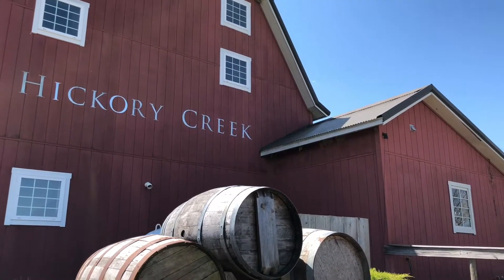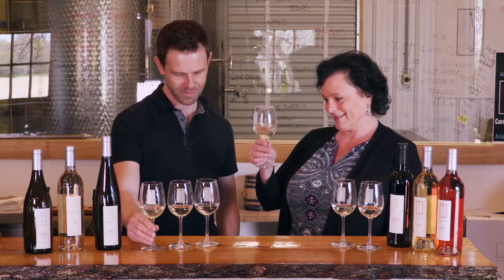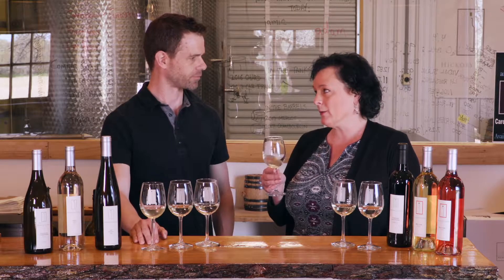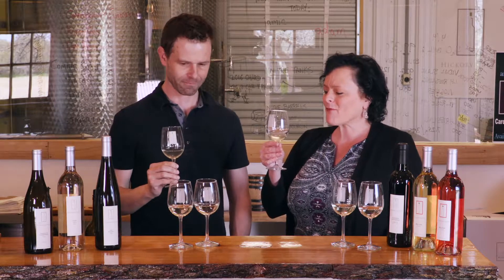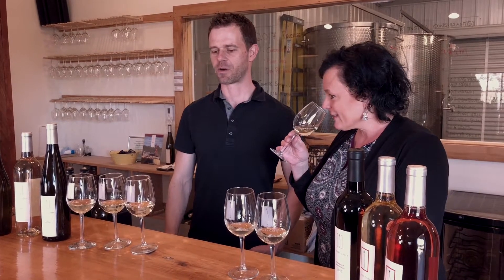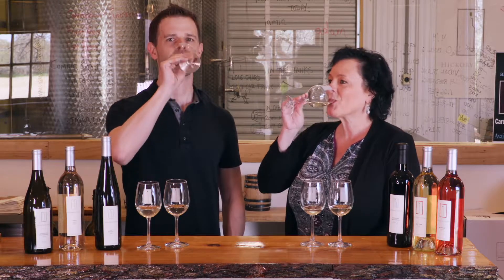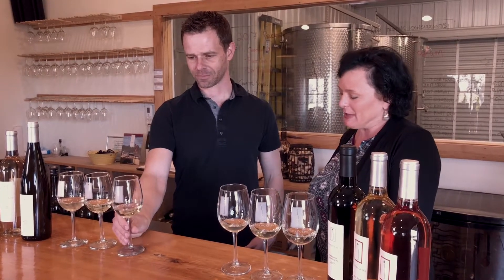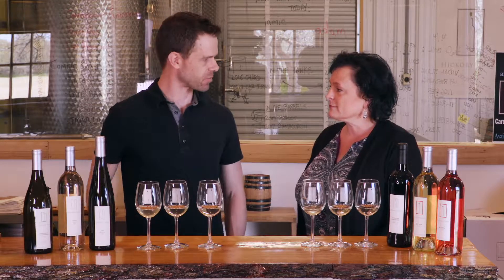Hickory Creek Winery // Makers Monday